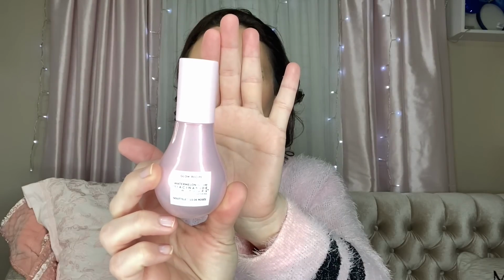MY FIRST SEPHORA HAUL OF 2021|I'M ON THAT LUXURY TRAIN!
Welcome to my first Sephora Haul for 2021 my lovelies! I've been seriously bitten by that luxury bug and really wanted to try out some goodies that I've been eyeing...really can't wait to dive in and try them all out!

Products mentioned in this video:
Ilia Nightlight Bronzing Powder 'Drawn In'
YSL Touche Eclat 3D All Over Glow 'Universal'
Dior Backstage Rosy Glow Color Awakening Universal Blush '001 Pink'
Marc Jacobs Eye-Conic palette 'Extravagance!'
Charlotte Tilbury Jewel Pots 'Walk of No Shame'
Charlotte Tilbury Hollywood Flawless Eye Filter 'Star Aura'
Charlotte Tilbury Luxury Palette of Pops 'Dazzling Diamonds'
Artist Couture Silk Cream Lipstick 'Angel Baby'
NARS Air Matte Lip Color 'All Yours'
Too Faced That's My Jam Palette
Urban Decay Stay Naked Hydromaniac Tinted Glow Hydrator '30 Light'
Beauty Blender Power Pocket Puff
Kiss Lash Couture Luxtensions 'Russian Volume'